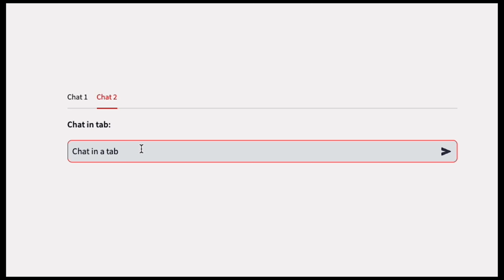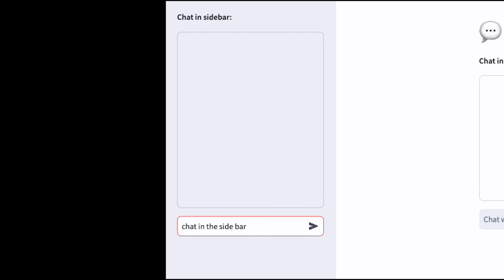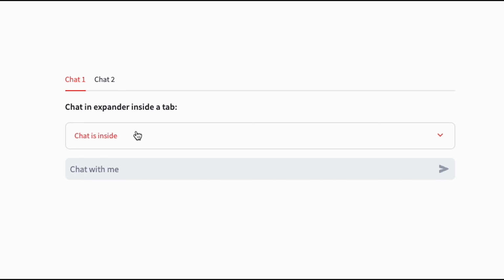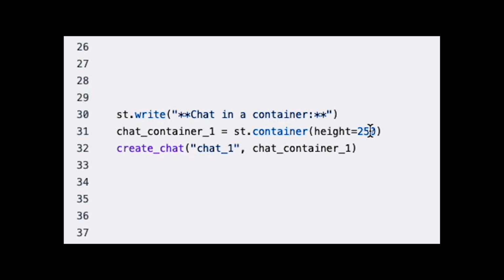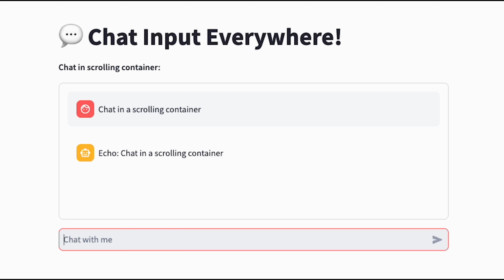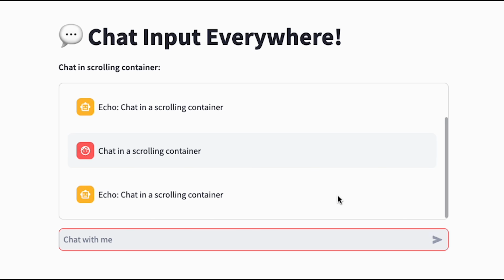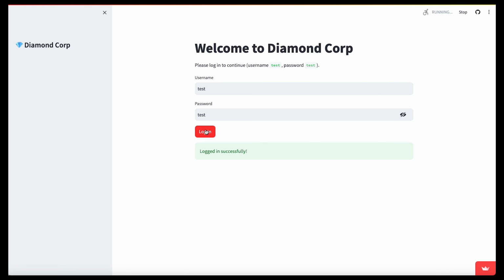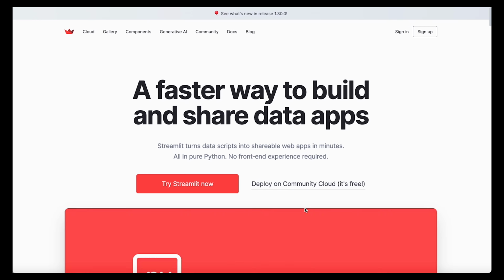What’s new in Streamlit 1.31 🎈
Release 1.31.0 is here!

Customize and improve your app's chat experiences and page navigation:

- 00:14: 🪟 Chat layouts no longer need to be full screen
- 00:44: ⛲ Improve the streaming of chat messages with st.write_stream
- 01:06: 🗺️ Customize page navigation with st.pagelink()

Update to this latest version of Streamlit and start building with the changelog

Until the next release – Happy Streamlit-ing! 🎈